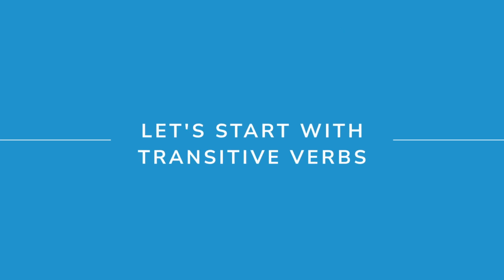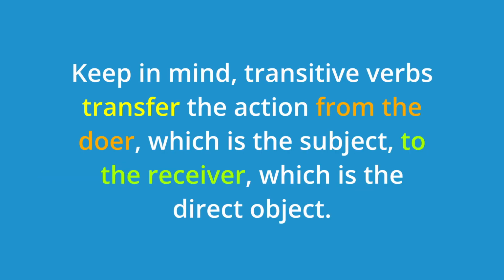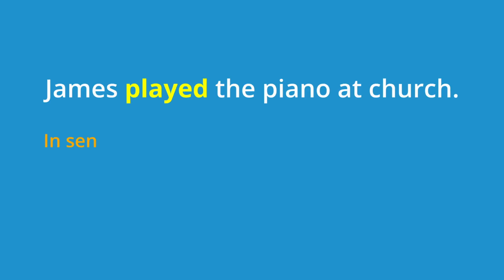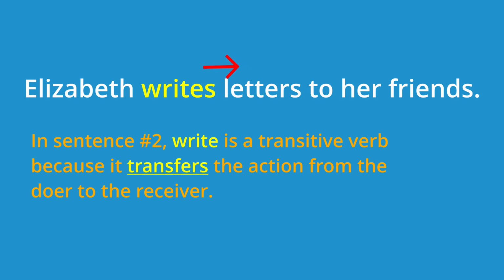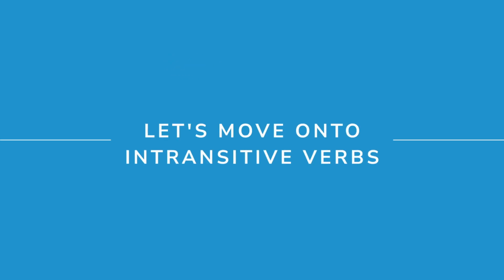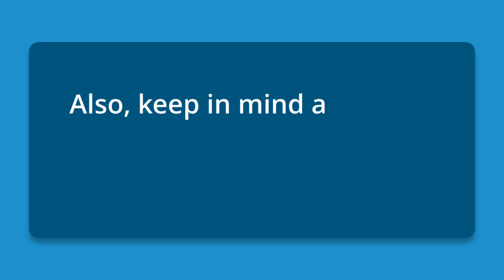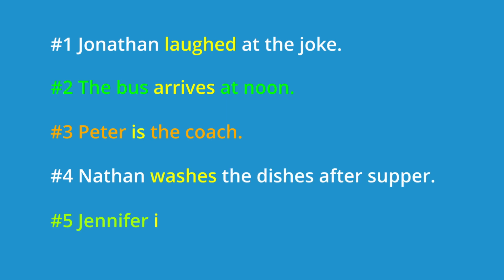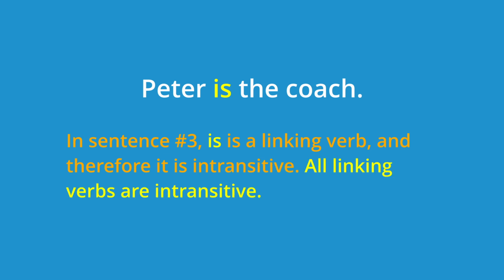Transitive and Intransitive Verbs With Examples | Identifying Verbs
How to identify transitive and intransive verbs in English sentences with several examples. Verbs are either transitive (they transfer the action from doer to receiver) or intransitive (they do not dtransfer the action from doer to receiver, instead, they complete the action themselves). Also, all linking verbs or state-of-being verbs are intransitive.

Chapters:
00:00 Introduction to Transitive and Intransitive Verbs
00:36 Transitive Verbs With Examples
02:04 Five (5) Sentence Test For Transitive Verbs
03:48 Intranstive Verbs With Examples
05:19 Five (5) Sentence Test For Intransitive Verbs
06:52 Summary Definition of Transitive and Intransitive Verbs